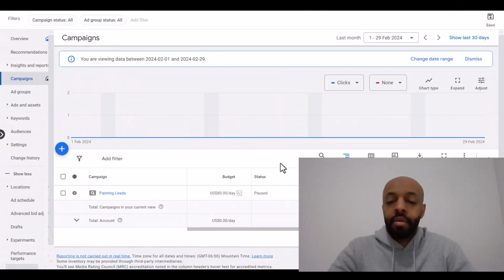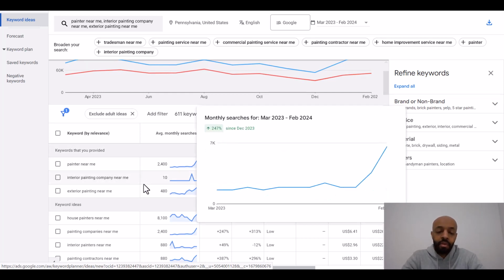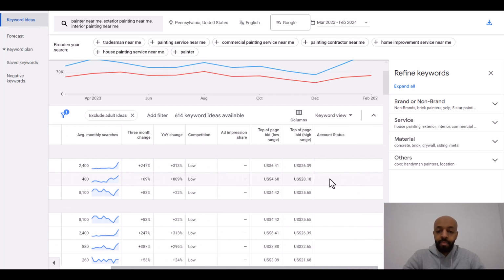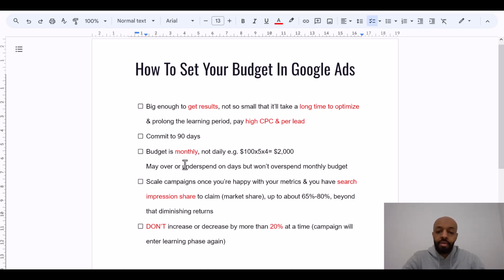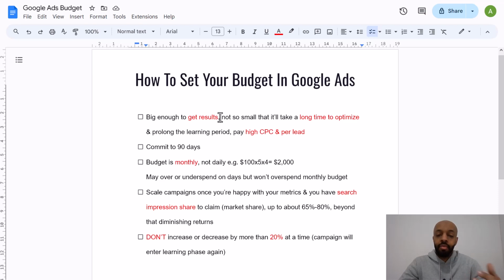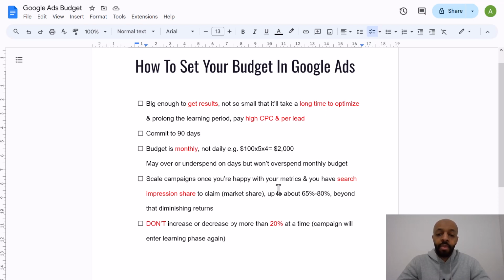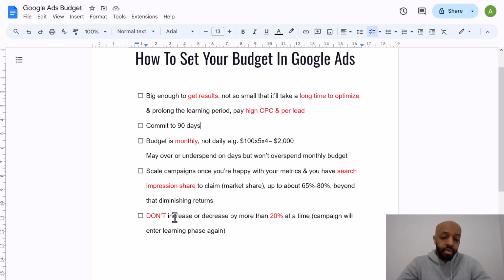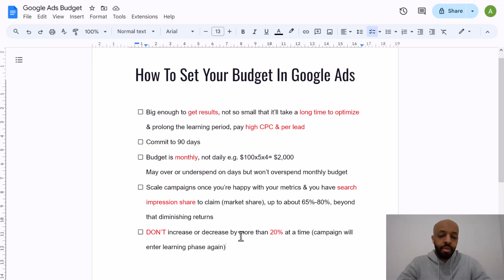How To Set The Right Budget For Painting Campaigns In Google Ads | Google Ads For Painters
Setting the right budget in Google Ads can be a bit puzzling if you don't have an idea of how much you need to spend. As well as what to look out for when you want to scale your campaigns.

In this video, I go over how to assess your market and figure out a minimally competitive budget as well as explaining how your budget is actually spent inside Google Ads.

Timestamps:
00:00 - Intro
00:20 - How to set your budget
05:21 - How Google spends your budget
06:15 - Things to keep in mind
12:18 - Outro